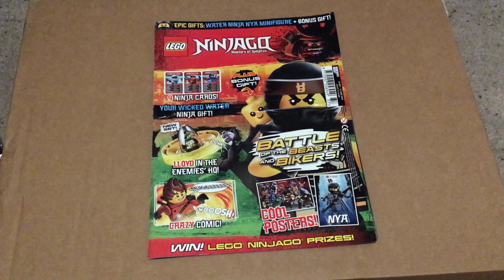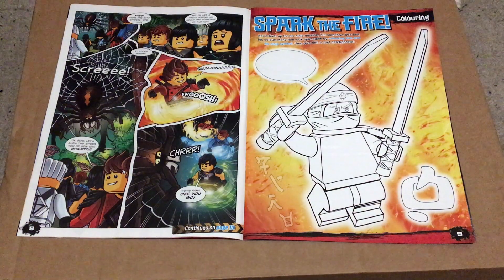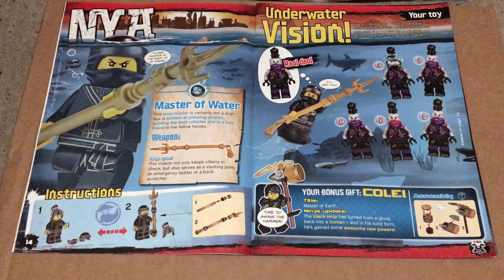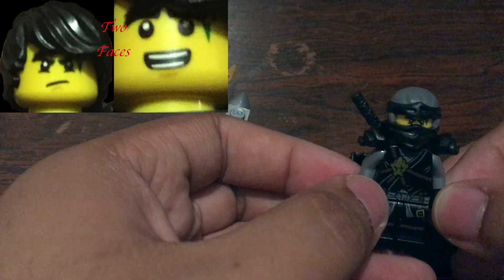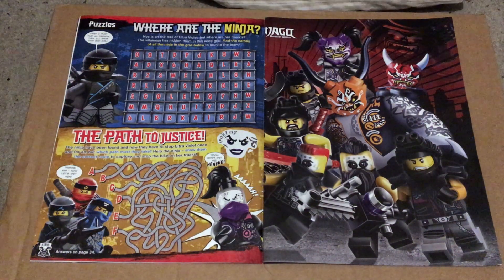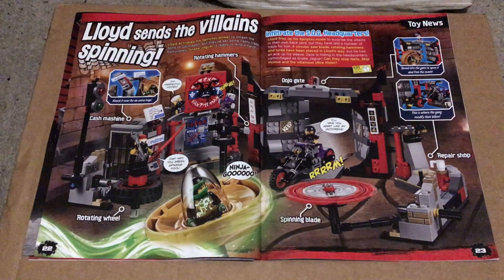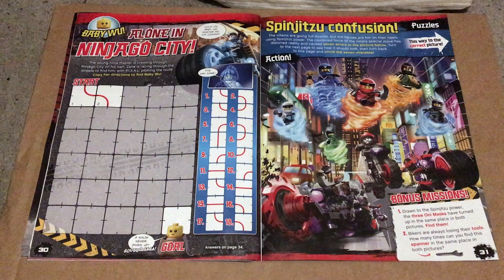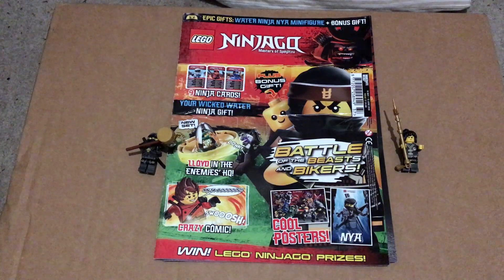LEGO Ninjago: Masters of Spinjitzu 37 - Immediate Media Co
Hi viewers, this is a run through of Immediate Media Co's 37th issue of Lego Ninjago: Masters of Spinjitzu. This video may contain spoilers from Lego Ninjago season 8.

Post photos to and drawing for Ninja Post to:
LEGO NINJAGO magazine
Immediate Media
Vineyard House
44 Brook Green
London W6 7BT

If you have any questions, leave them in the comments section and I will try my best to answer them.